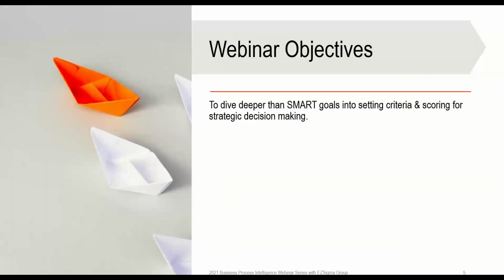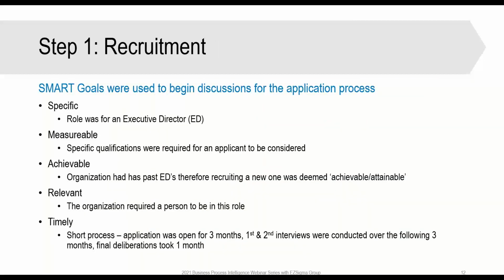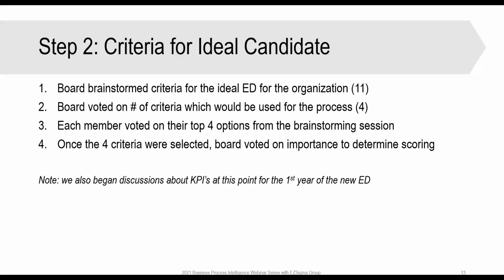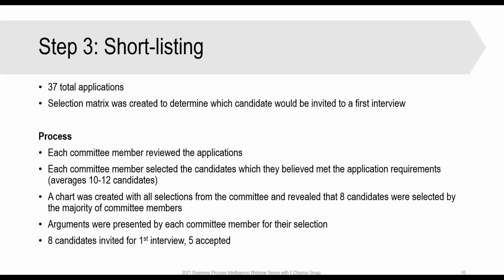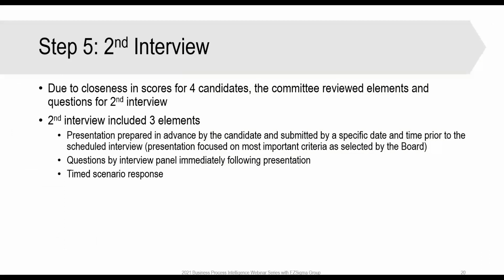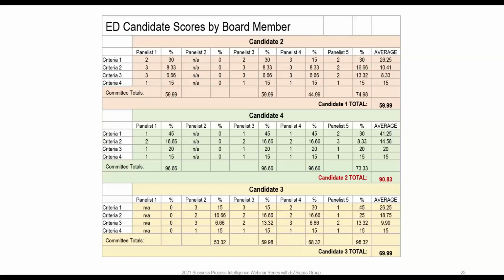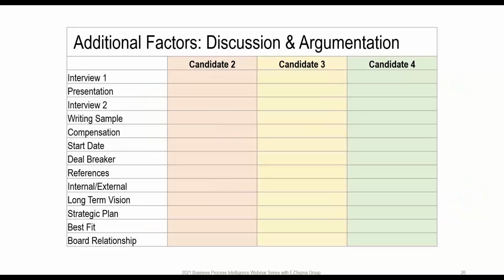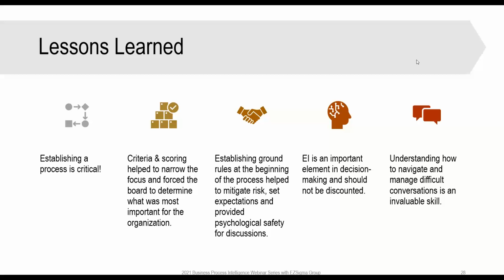EZSigma Webinar Going Beyond SMART Goals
Everyday we are making decisions whether that be personally or professionally yet HOW do we make those important decisions which could have a significant impact on resources?

In this webinar we will take decision making beyond the SMART formula and discuss selecting criteria, scoring and making logical arguments to support our decisions by reviewing a case study on ‘The Selection Process for a new Executive Director’.

This webinar will be facilitated by Elizabeth Jamischak who led the selection process in the case study which will be referenced in this webinar as the Board of Directors Chairperson.